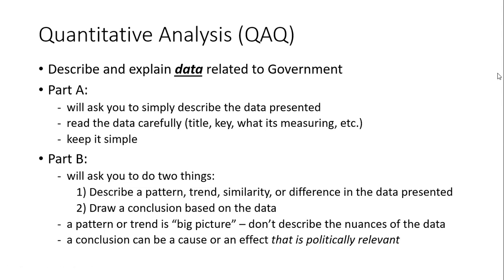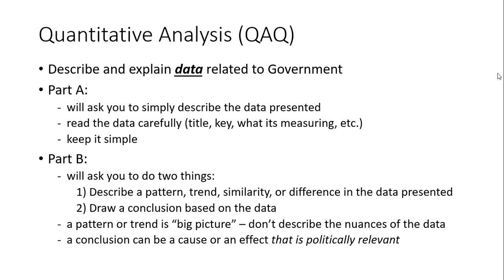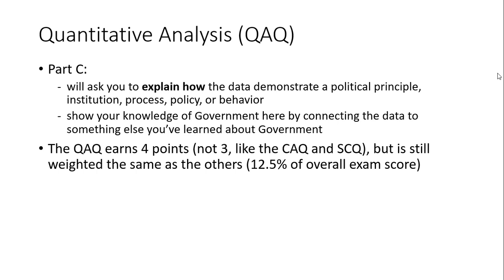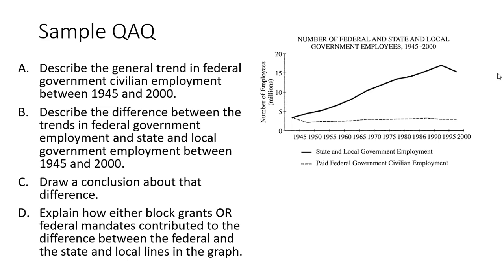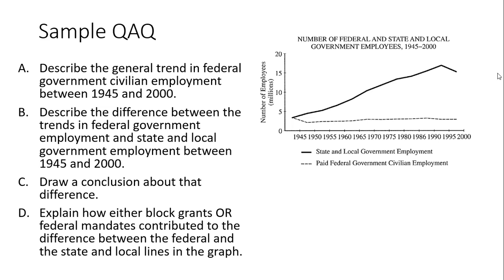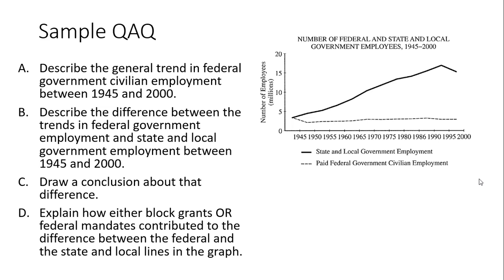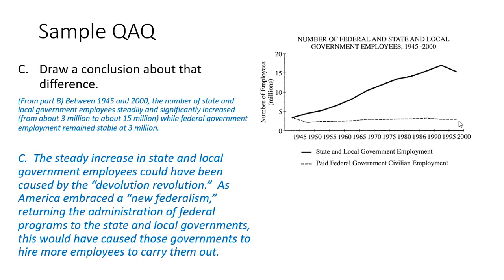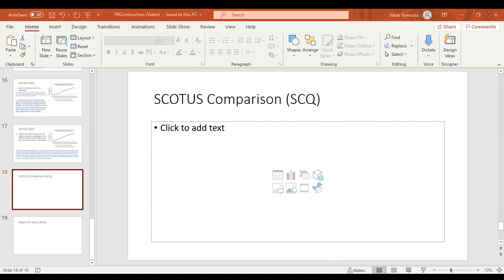Answering the FRQ: Quantitative Analysis (QAQ)